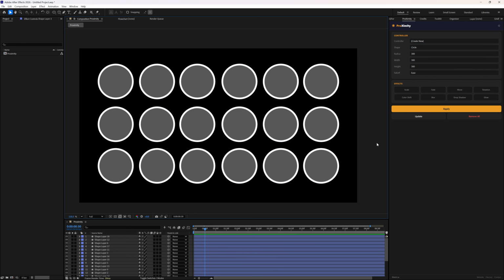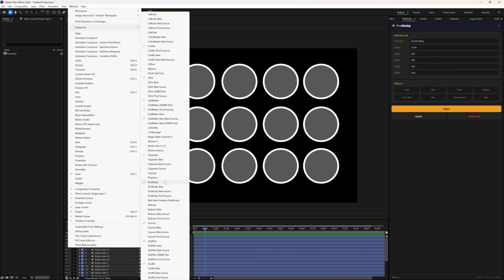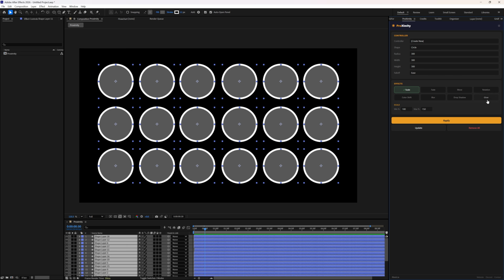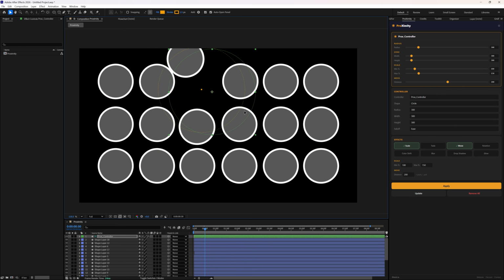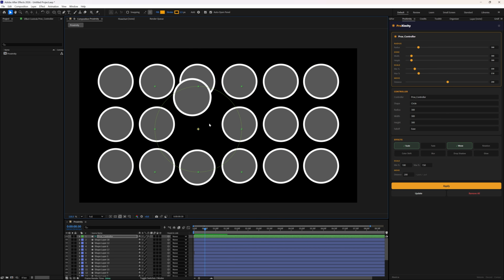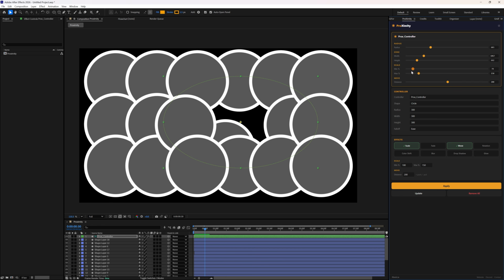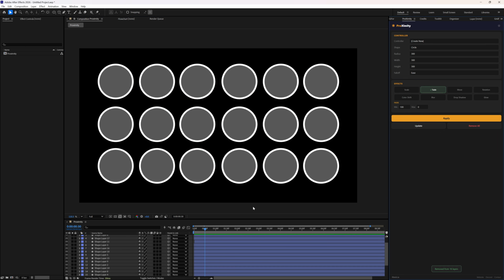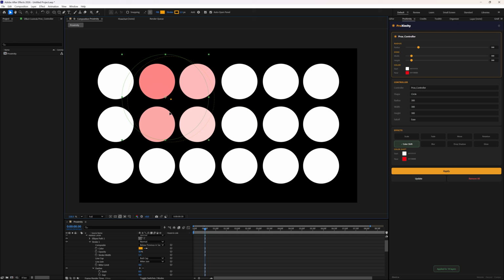Proximity Animations in After Effects, No Keyframes (ProXimity Demo)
What's up guys, Max here. In this quick demo I'll show you how to make proximity animations in After Effects, where your layers react to a moving controller with zero keyframes, using a tool called ProXimity.

It installs through Filmit Studio along with the whole plugin suite, and I am a big part of the team that makes them.

What you'll learn:
- How to install ProXimity through Filmit Studio
- The idea behind proximity animation: one controller, many reactions
- Applying scale and move to your selected layers
- Tuning the controller: radius, zone width, shape, and minimum scale
- Other reactions: fade and a white-to-red color shift
- Why this beats writing expressions by hand

💡 Have a video idea? Tell us in Discord or send it

Timecodes:
0:00 What we are building
0:18 Get ProXimity through Filmit Studio
0:52 The idea: affect every layer at once
1:07 Apply scale and move
1:27 The proximity controller (does not render)
1:44 Tune radius, zone, shape, and min scale
2:03 Try a fade reaction
2:20 Rotation and a color shift
2:38 Wrap up, free trial, and Discord